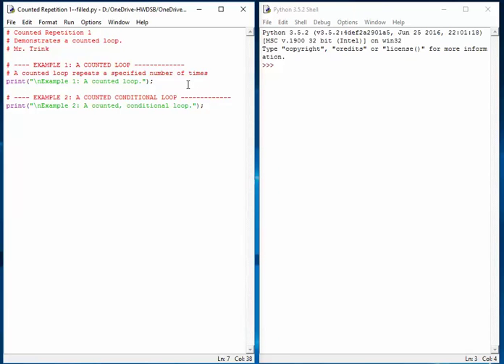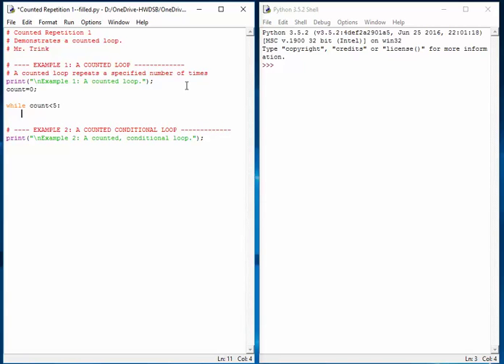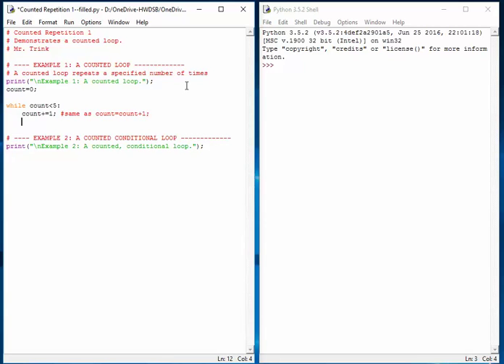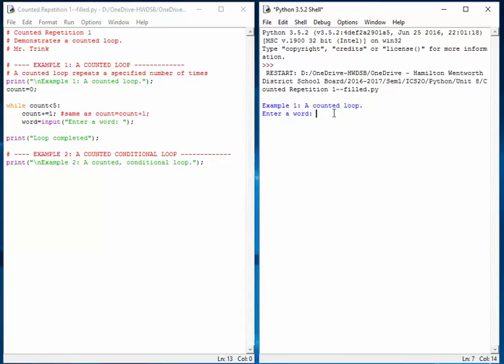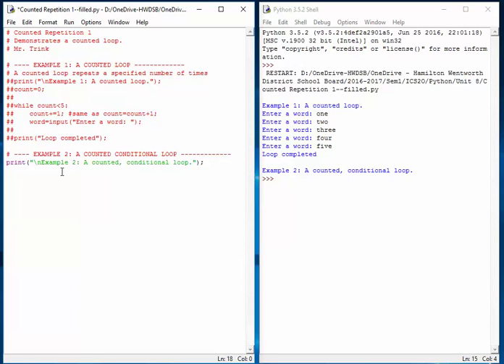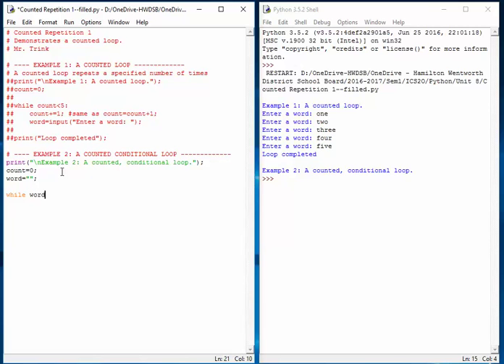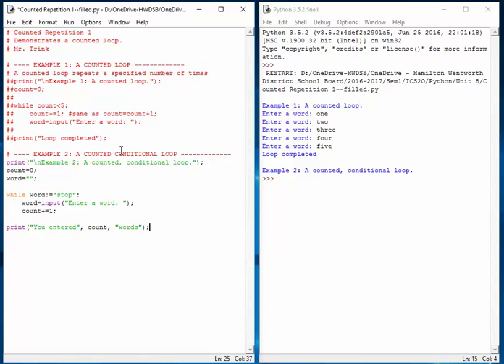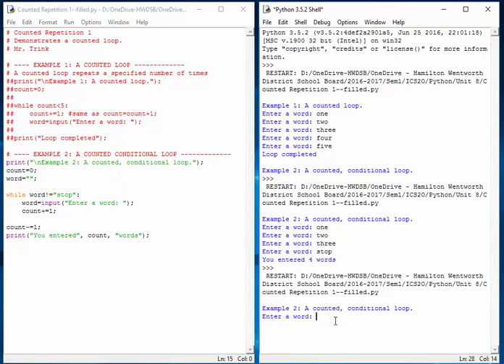Counted Repetition 1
Using while loops with counter variables